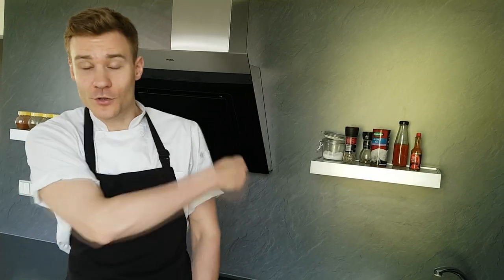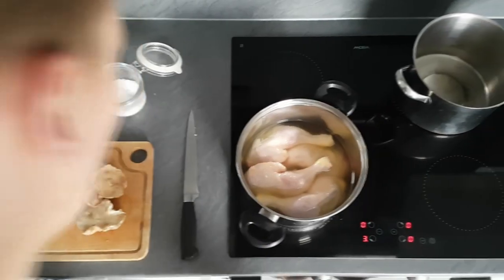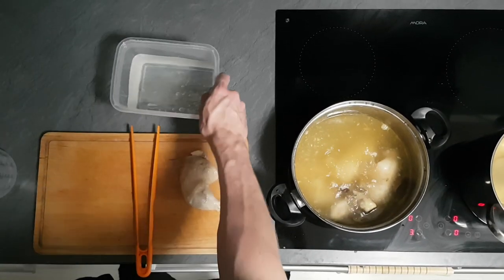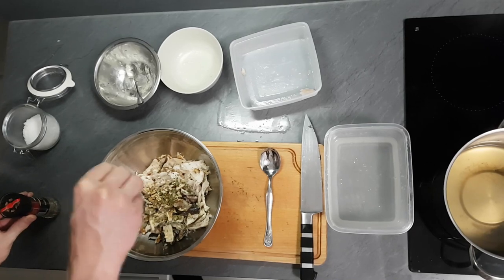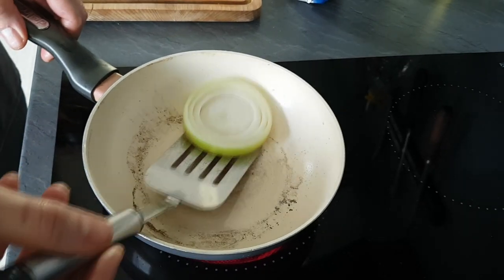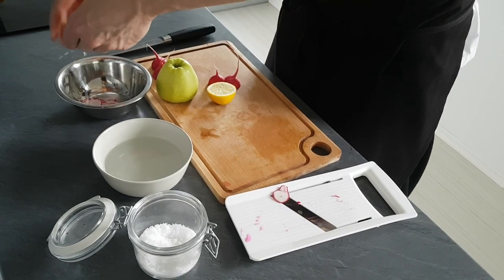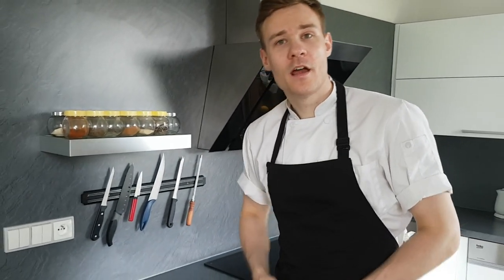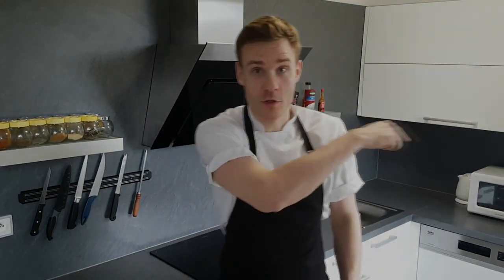How to make CHICKEN TERRINE at home LIKE A PRO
In this video, I gonna teach you how you can make a chicken terrine recipe at home like a Michelin star chef for you and your family. This fine dining chicken terrine recipe is super tasty and got a very nice presentation on the plate. You can learn to cook at home fine dining dishes and with your Michelin star plating amaze everyone in your house.